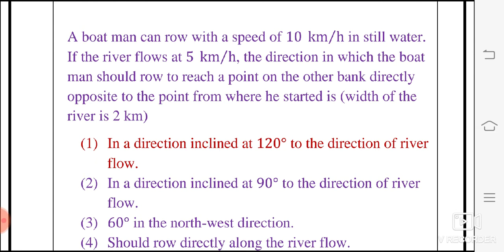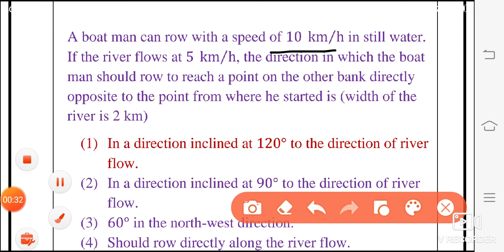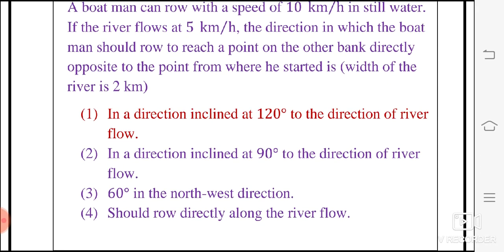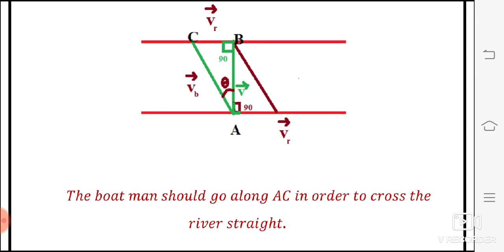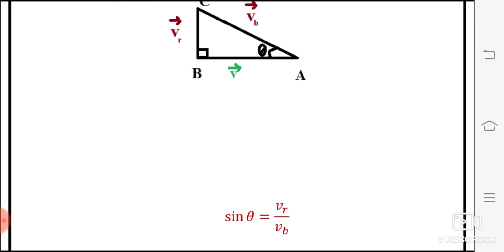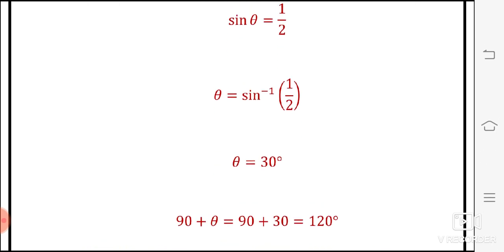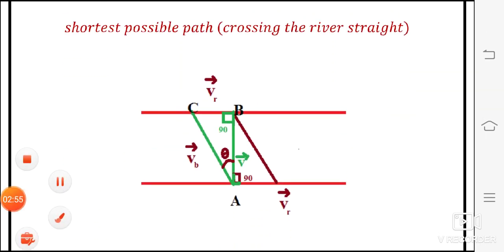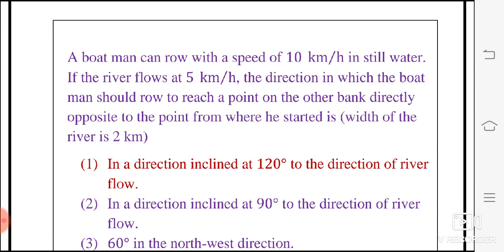NEET physics solutions